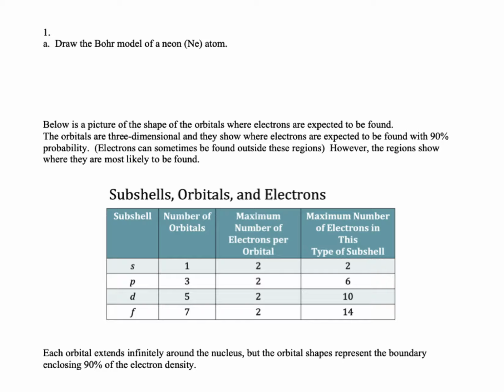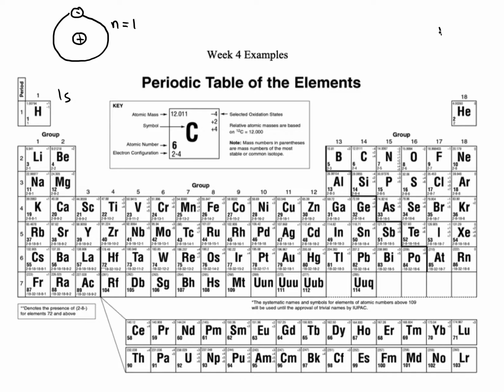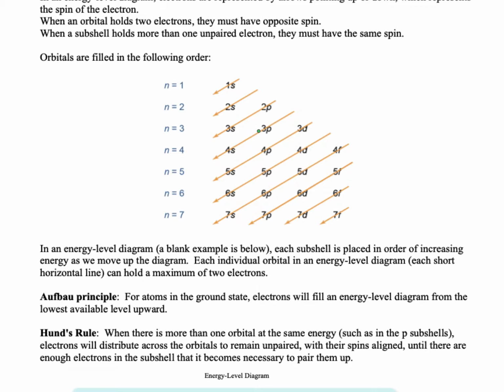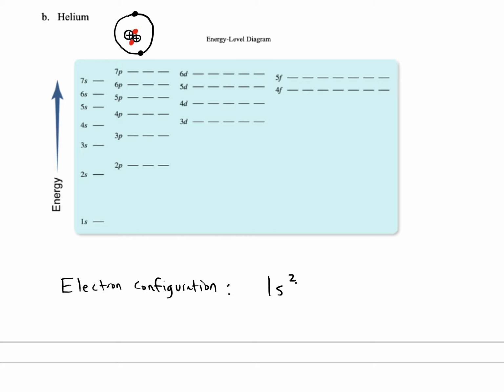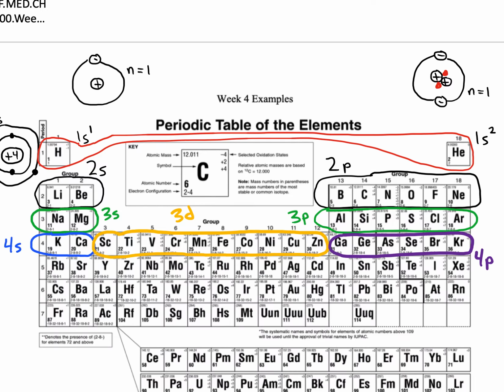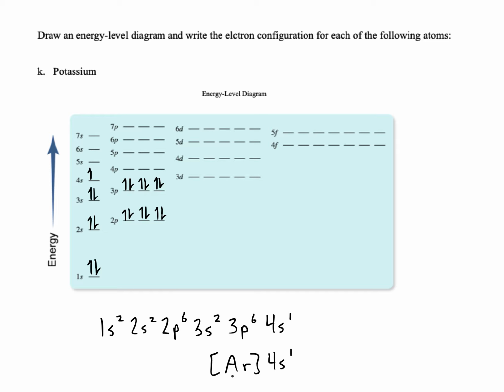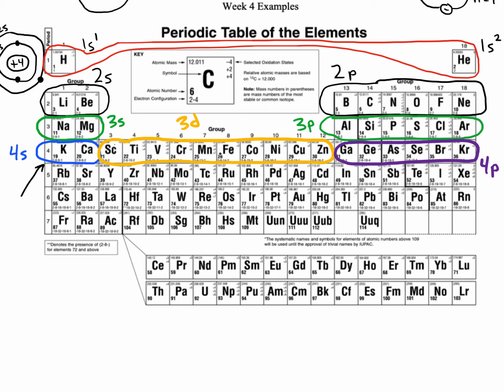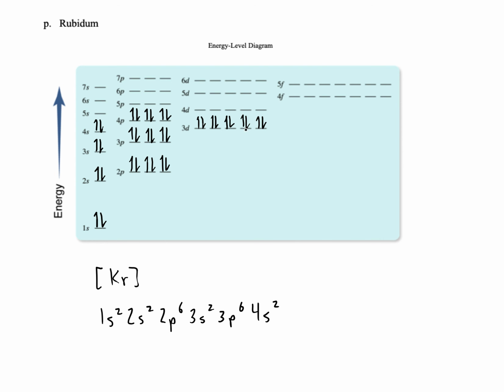Energy-Level Diagrams and Electron Configurations for Neutral Atoms